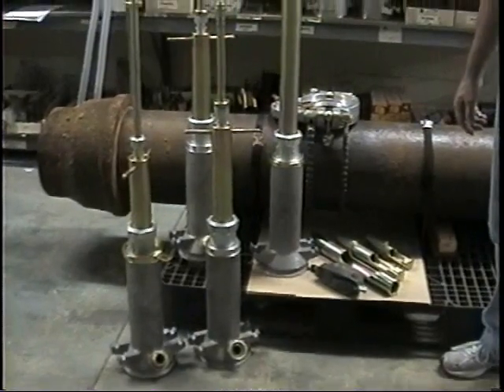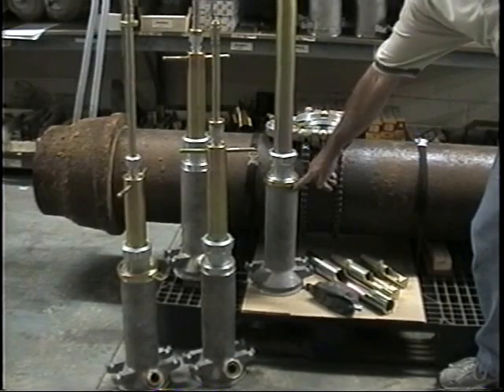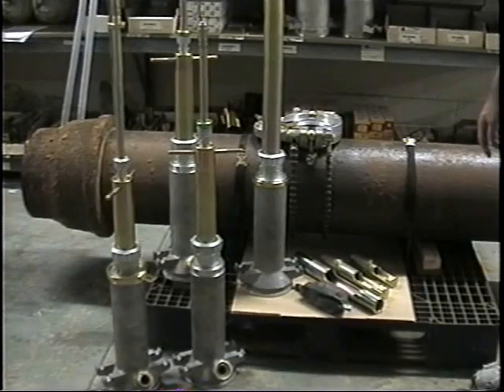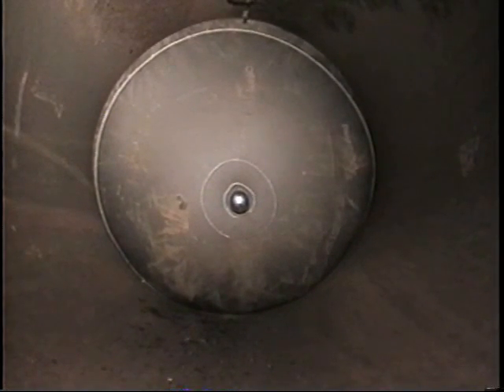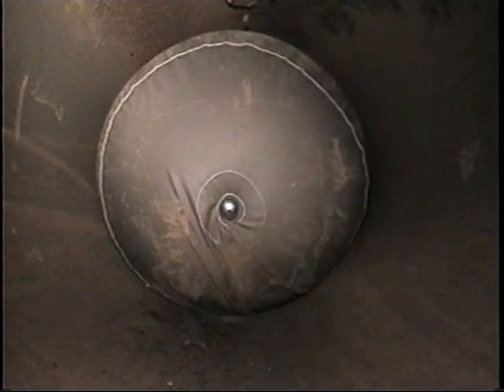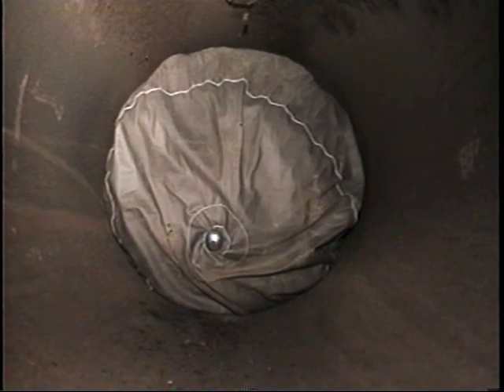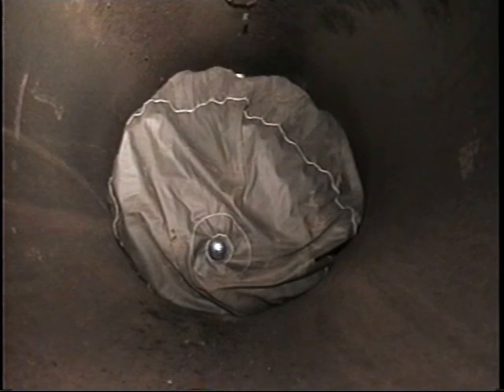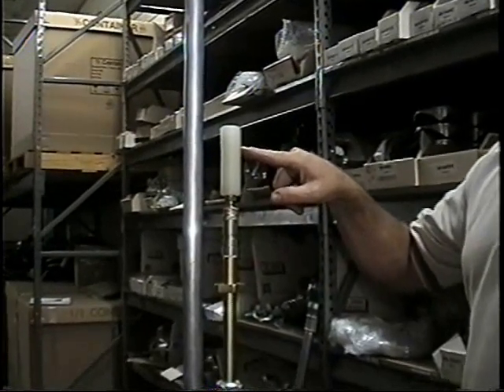ALH Gas Free Bagging Off System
off safely and simply in a Gas-Free atmosphere, Lightweight cast aluminum/zinc plated construction, Sectional Vent/Purge Pipe complete with Flame Arrestor, Continuous monitoring of mains pressure during stop off procedure.Cylindrical bags provide improved stop offs. Positive placement bag insertion tubes.Regulated bag inflation.Simple, effective bag deflation tooling. Quick connects for easier operation.